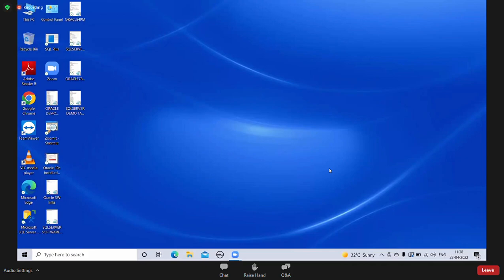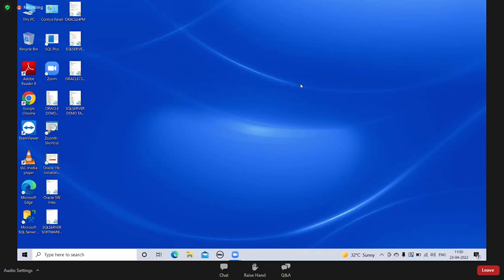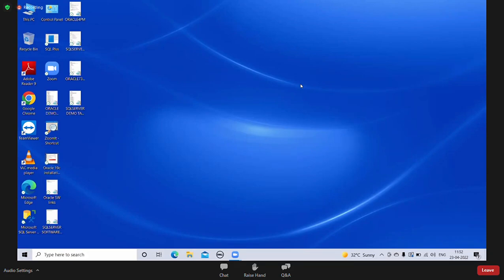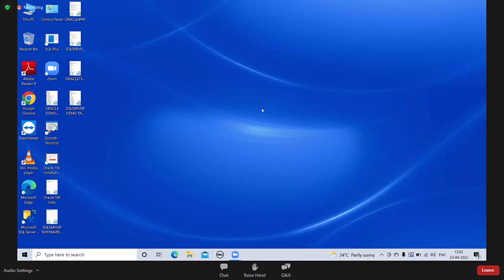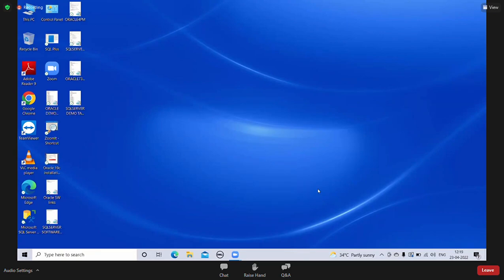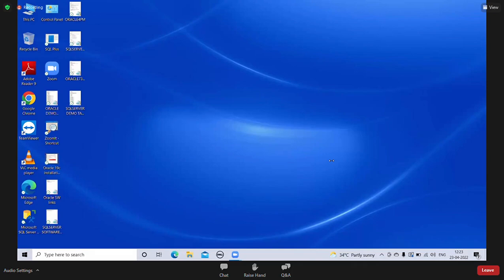ORACLE (SQL & PL/SQL) | 23 04 22 | New Batch | New Course